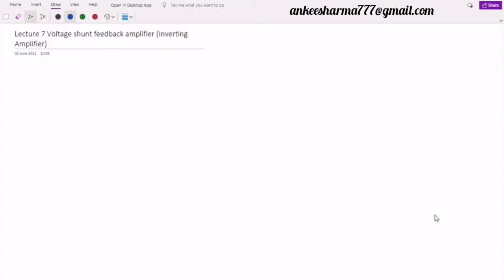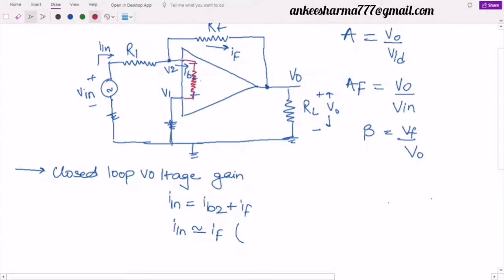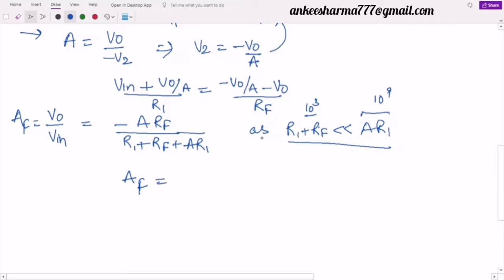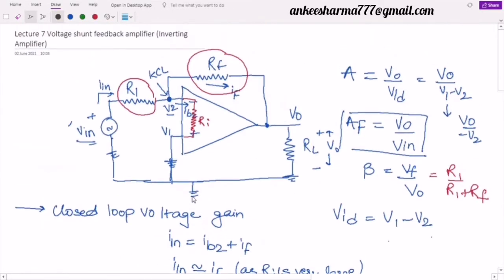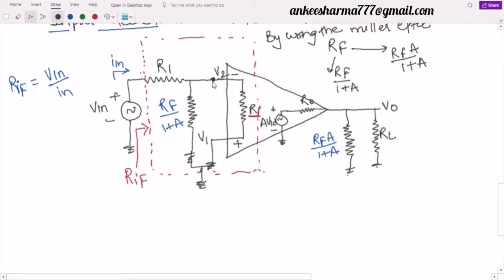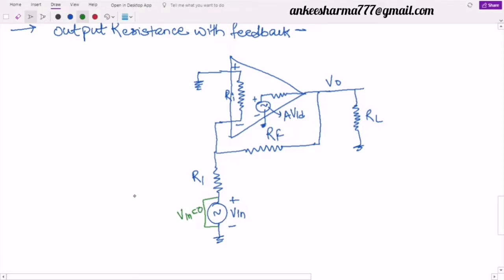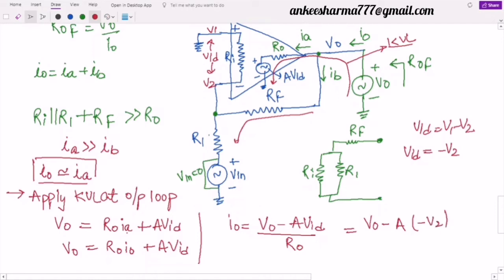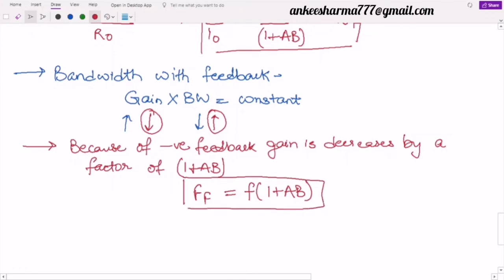Voltage Shunt Negative Feedback Amplifier (inverting)